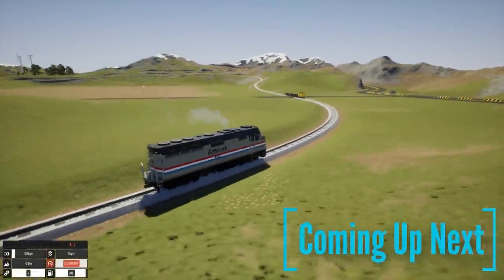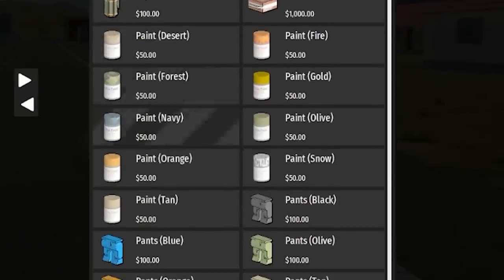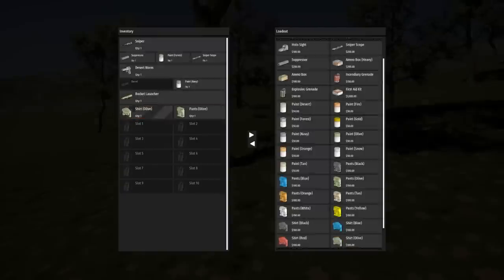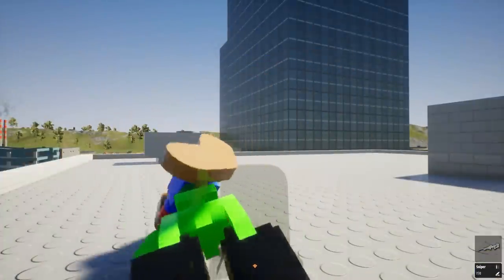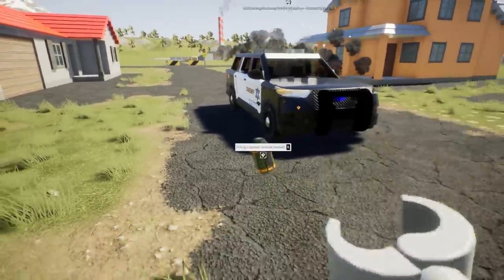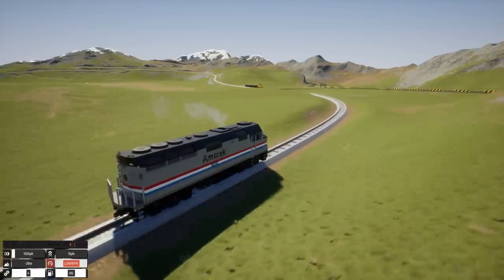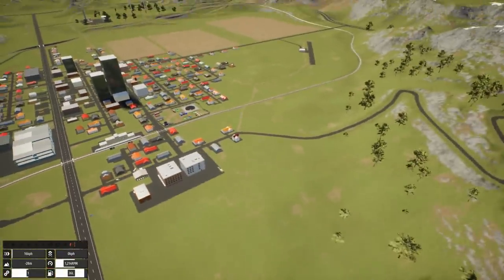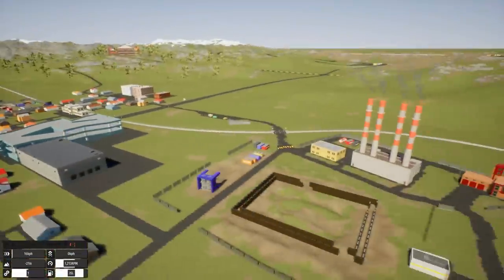MASSIVE UPDATE! Crashing Lego Trains with New Station Spawns (Brick Rigs)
MASSIVE UPDATE! Crashing Lego Trains with New Station Spawns (Brick Rigs) Today in BeamNG Camodo Gaming is back with a new update in Brick Rigs. This update includes the new map train spawns, train physics, new weapons and more!